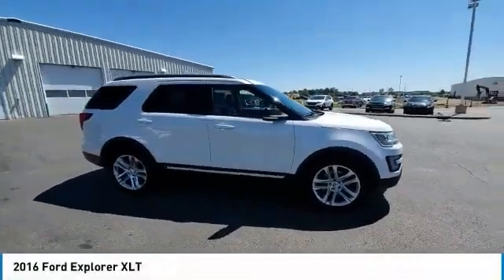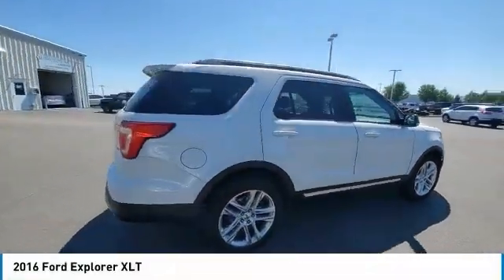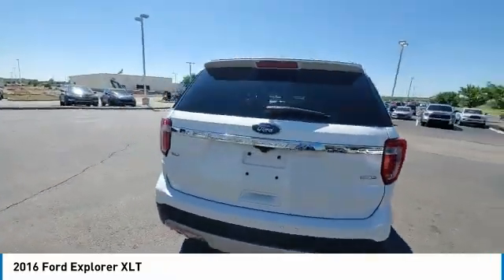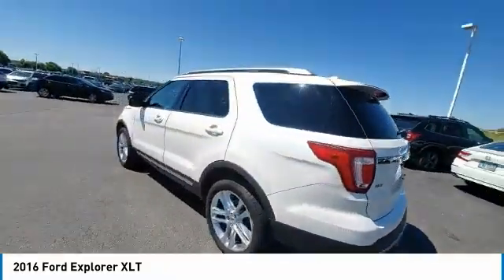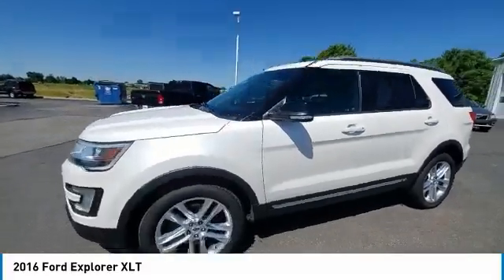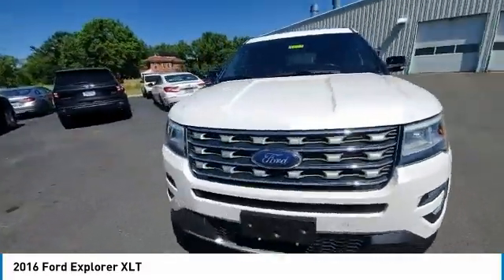2016 Ford Explorer Marysville, Dublin, Delaware, Worthington, Marion, OH GGD11813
White Used 2016 Ford Explorer available in Marysville, Ohio at
2016 FORD EXPLORER Marysville, OH
Stock# GGD11813

Honda Marysville
640 colemans Crossing Blvd

CARFAX VERIFIED 1 OWNER!! *DESIRABLE FEATURES:* BACKUP CAMERA, SYNC AUDIO, BACKUP SENSORS, REAR HEAT / AC, 3RD ROW SEAT, ALLOY WHEELS, FOG LIGHTS, KEYLESS ENTRY.

Of all the used cars for sale in Ohio this four wheel drive 2016 Ford Explorer XLT features an impressive 3.50 Engine with a White Exterior with a Ebony Black Fabric Interior. With only 98,986 miles this 2016 Ford Explorer is your best buy in Columbus, OH.

*TECHNOLOGY FEATURES:* This 2016 Ford Explorer represents one of many of Honda Marysville used vehicles for sale in Columbus, OH and includes: Satellite Radio, Steering Wheel Audio Controls, Anti Theft System, Aftermarket Anti Theft System, Sync, Outside Temperature Gauge, Single-Disc CD Player

*STOCK# GGD11813* Honda Marysville has this 2016 Ford Explorer XLT ready for a quick sale today. Don't forget Honda Marysville will buy or trade for your car, truck, SUV, van, motorcycle and/or ATV!

Honda Marysville of Marysville, Dublin, Urbana, Lima, Delaware, Marion, OH. You can also visit us at, 640 Coleman's Blvd Marysville OH, 43040 to check it out in person!

*MECHANICAL FEATURES:* Scores 23.0 Highway MPG and 16.0 City MPG! This Ford Explorer comes Factory equipped with an impressive 3.50 engine, an automatic transmission. Other Installed Mechanical Features Include Heated Mirrors, Power Windows, Power Mirrors, Traction Control, Cruise Control, Disc Brakes, Power Passenger Seat, Tire Pressure Monitoring System, Rear Window Wiper, Intermittent Wipers, Variable Speed Intermittent Wipers, Tachometer, Power Steering, Trip Computer

*SAFETY OPTIONS:* If you're making a cross-town Columbus commute from Worthington to Grove City, you'll enjoy peace of mind with the following safety equipment options: Back-Up Camera, Rear Parking Aid, Electronic Stability Control, Integrated Turn Signal Mirrors, Brake Assist, Delay-off headlights, Knee AirBag, Speed Sensitive Steering, Anti-Lock Brakes, Occupant sensing airbag, Dual Air Bags, Overhead airbag, Passenger Air Bag Sensor, Front Side Air Bags

*Used Cars Columbus Ohio:* with over 438 Honda used cars for sale at our Columbus, OH Honda dealership. Honda Marysville has the used cars Columbus, Ohio shoppers trust for safety, reliability and service. This week you'll select from one of the 7 Ford Explorer suvs like this White 2016 Ford Explorer XLT that we have in stock!